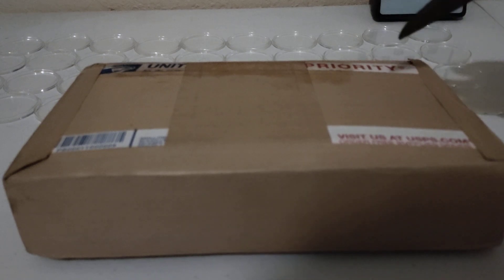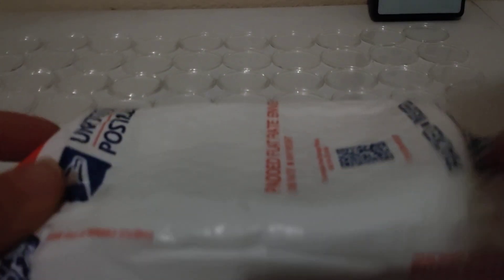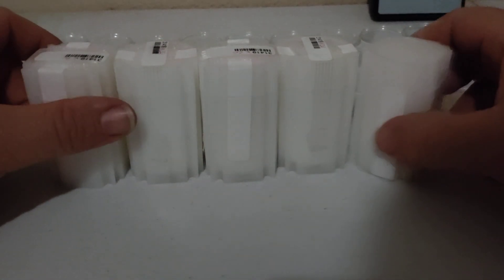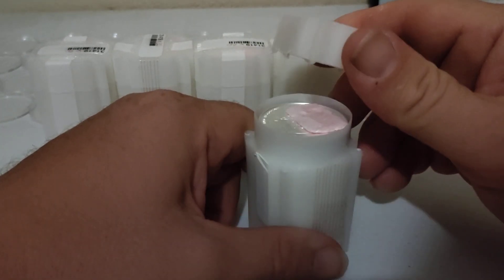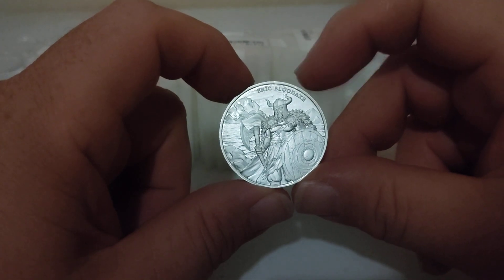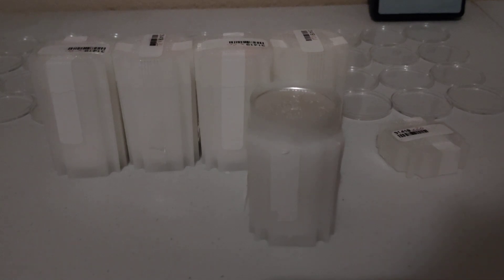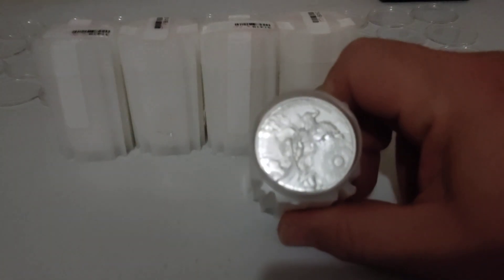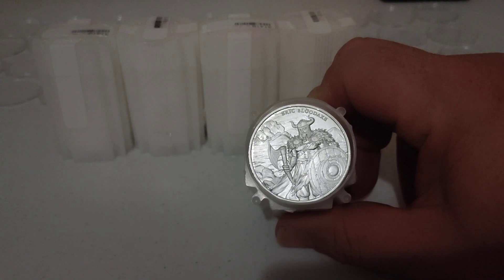WHY SILVER IS GOING HIGHER! LEGENDARY WARRIORS SILVER ROUND SET!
In today's video I want to talk to you a little bit about why I'm going all in on silver and the newest silver round set that I think is going to do very well for collectors and investors alike. This is a silver round from silvertown mint It's part of a series of legendary warriors. The best warriors throughout history are now minted and crafted on pure 999 silver rounds. If you shop around early you can pick these rounds up for only a few dollars over spot. rumors but not confirmed or there is only going to be 100,000 of each coin minted. once they're gone and the set continues people will be hunting and paying whatever they need to to get the early edition ones in my opinion. So I'm picking them up early. For multiple reasons potential collectibility limited vintages and silver being highly undervalued and a safe haven asset and sought after throughout the world. With the US debt climbing had an even faster pace and banks on the verge of going under in my personal opinion there's never been a better time to invest in silver.

UNIVERSAL COIN and BULLION
direct sales representative:
Christopher M Tribble 😉Deals🪙
Ext 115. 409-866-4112 local line 9am-5pm central Monday-Friday.
Mention TSQUARE TALK!!
If call volume is higher than usual be sure to leave a message

Due to the wide range of types of videos we do know not every video will be your cup of tea. But with your comments we will continue to strive to please our ever growing audience. Also the thumbs up button is extremely appreciated.

TSQUARE TALK
Thomas